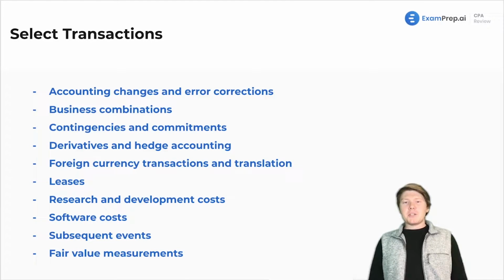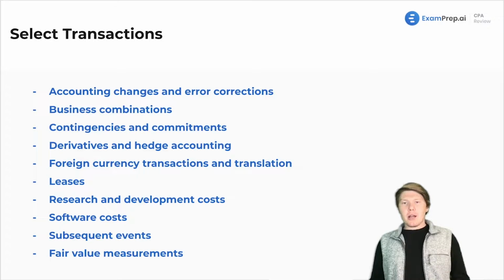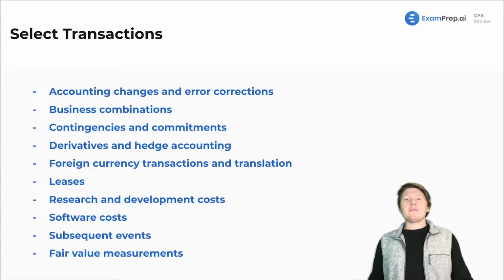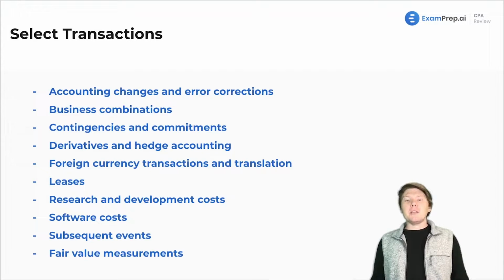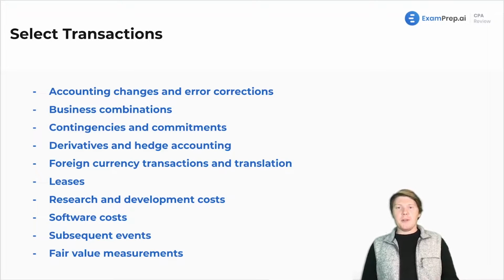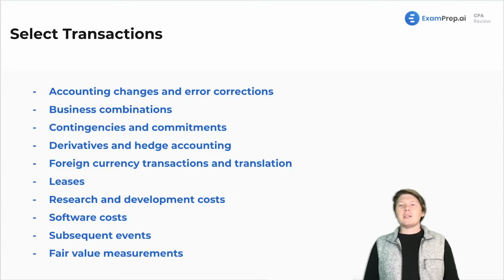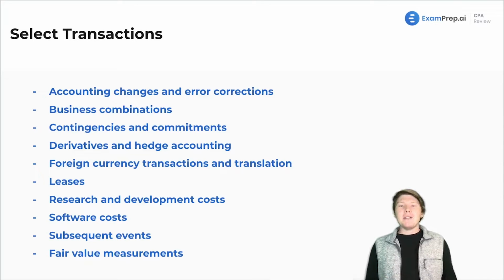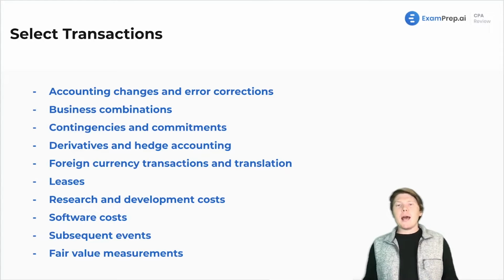Select Transactions - Overview - FAR Exam Prep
Tutoring at PalazzoloCPATutoring.com Select transactions is a large conglomeration of multiple topics. Take each topic one by one, and master them as individuals. For example leases, contingencies and commitments, and consolidations are all relatively unrelated topics, however the exam will require you to know these as individuals, less concerned with how they fit into the larger financial statements.